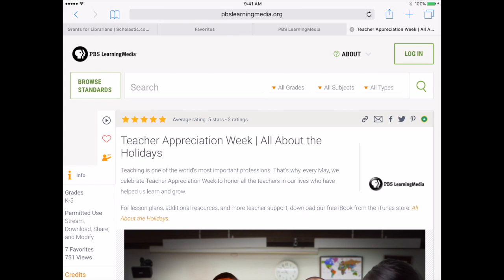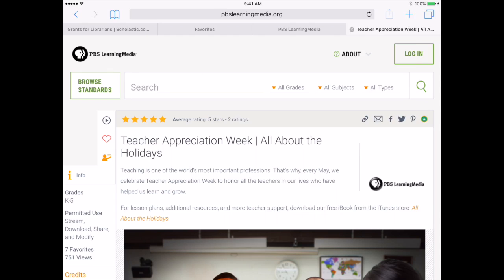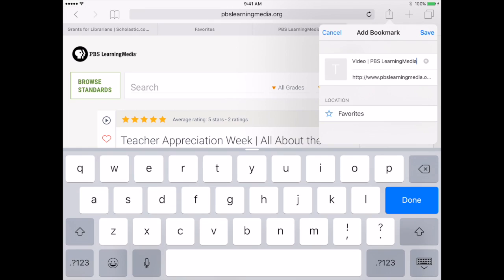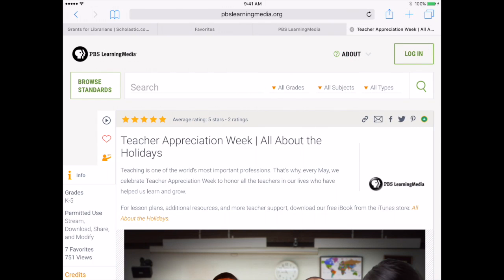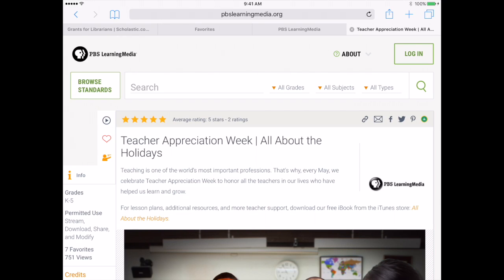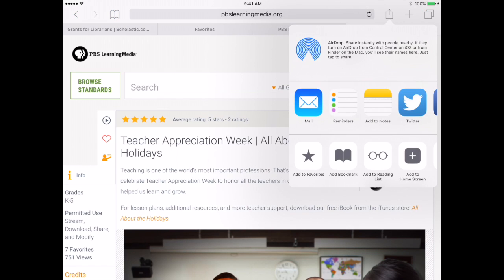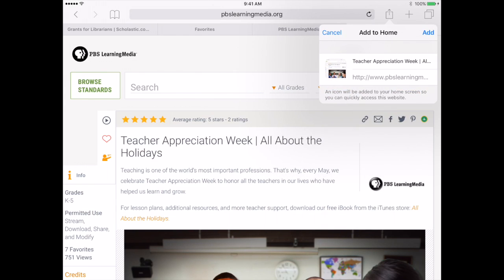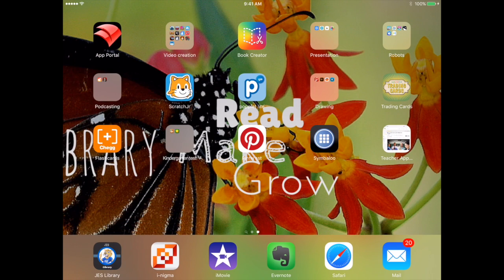iPad Tip: How to Bookmark a Webpage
This video is about iPad Tip: How to Bookmark a Webpage